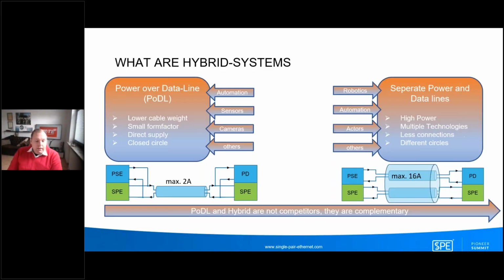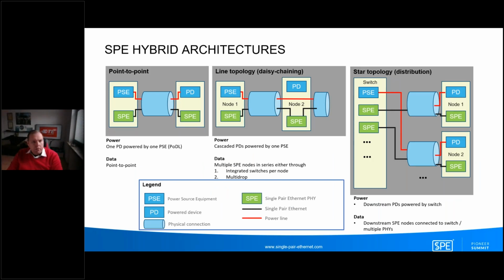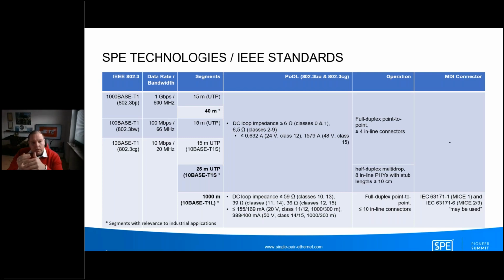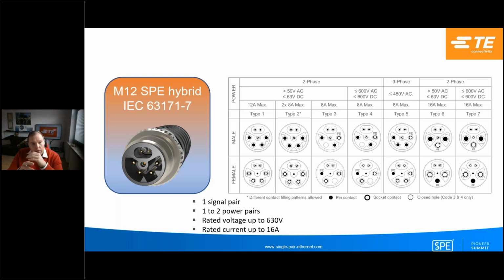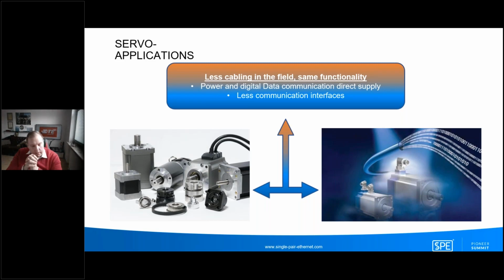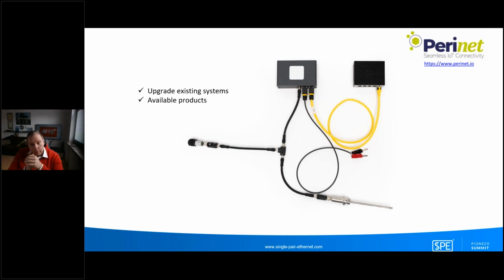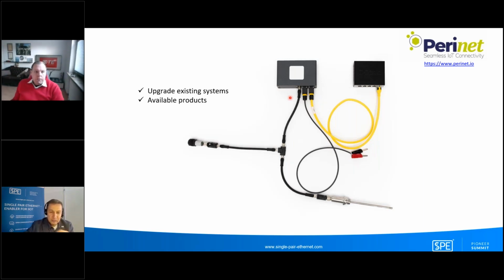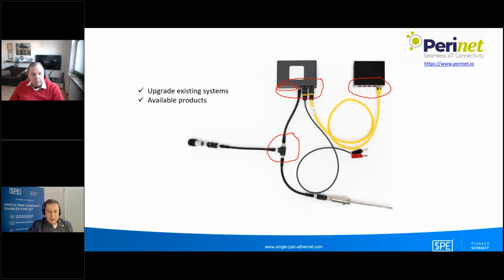SPE DIGITAL COFFEE BREAK: Hybrid connectors for Single Pair Ethernet (SPE) in the types M8 and M12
In this sessions with Manuel Rüter from TE Connectivity you will lear about the advantages of the industrial use of hybrid systems in the field of power and data transmission.

Learn about advantages and use cases for hybrid connectors in the field of SPE, current standardization. Also we will explain current plugging pictures.